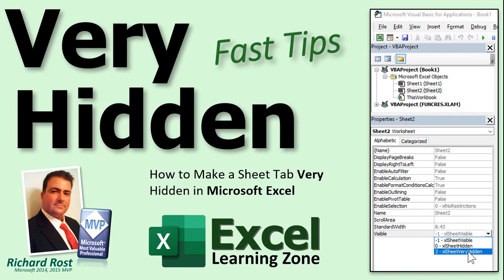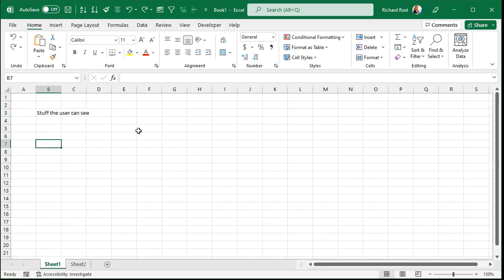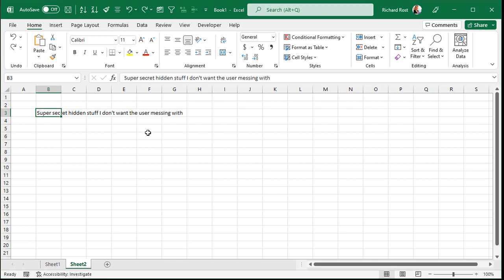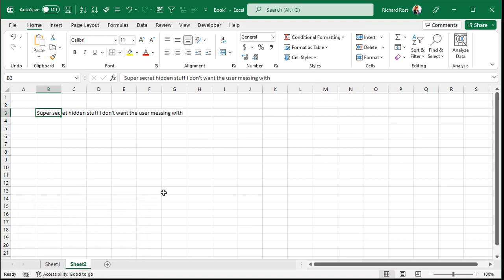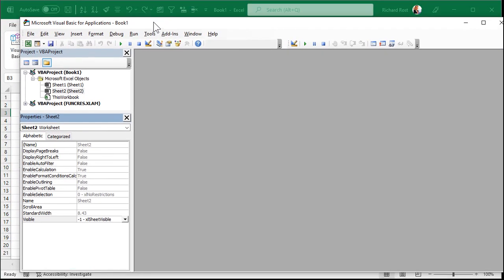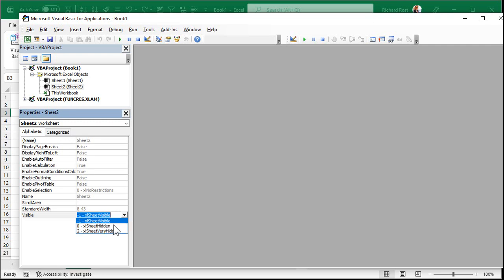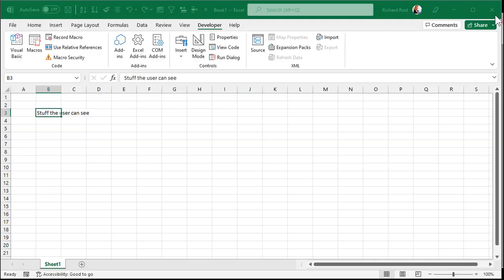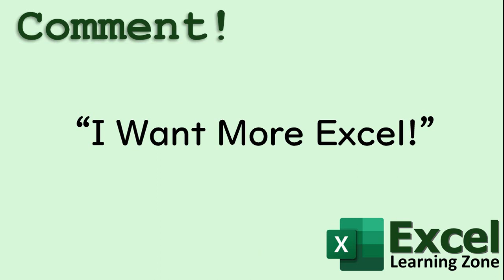How to Make a Worksheet Tab Very Hidden in Microsoft Excel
In this Microsoft Excel tutorial, I'll show you how to make your worksheets "very" hidden so that people can't view them. This is one step above just plain hidden, and you have to know how to use the VBA editor to unhide them.